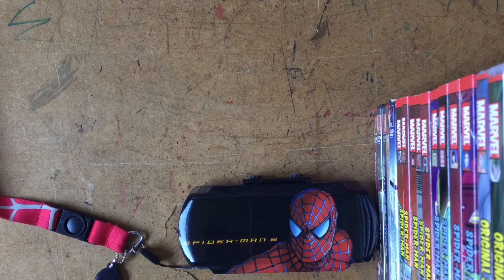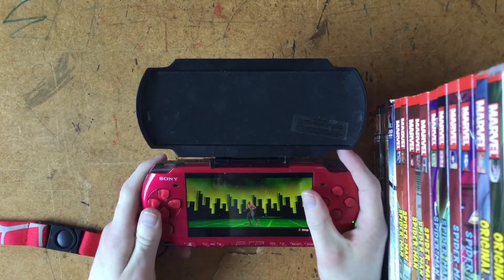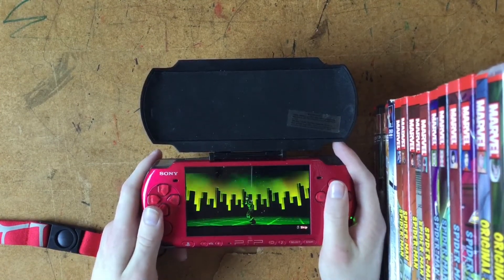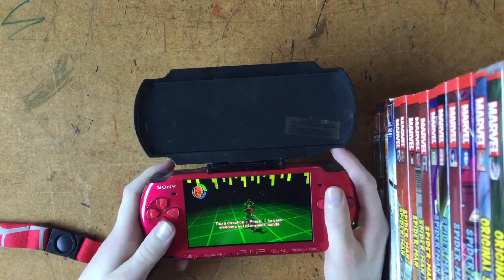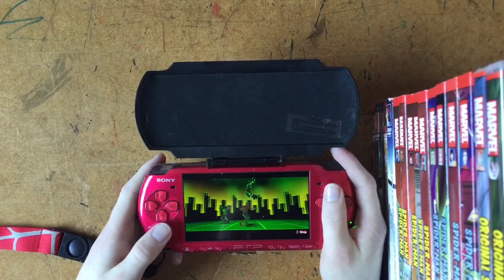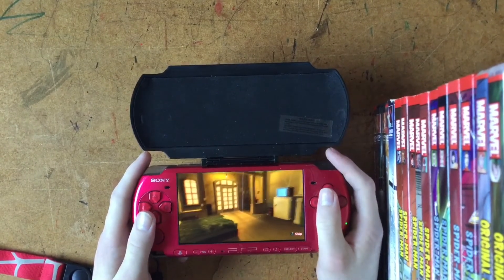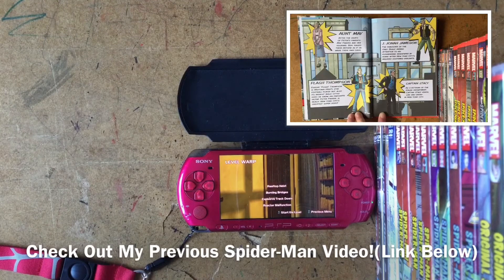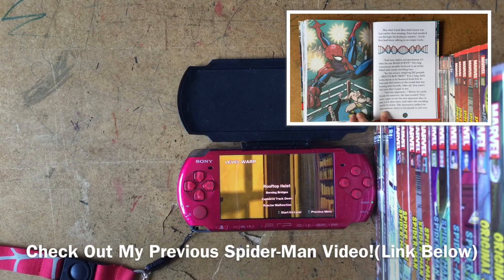The Biggest Spider-Man Fan There Is In The World:Spider-Man 2 (2004) Psp Gameplay Training Part 2!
Hope All You Spidey-Fan's Enjoy!Courtesy Of Your Friendly Neighborhood Spider-Man!

My Spider-Man 3 Grand Finale Showdown PlayStation 3 Gameplay